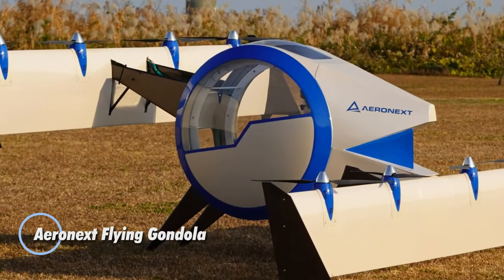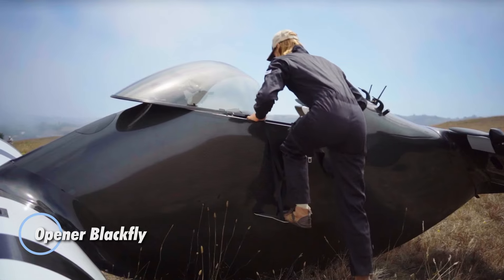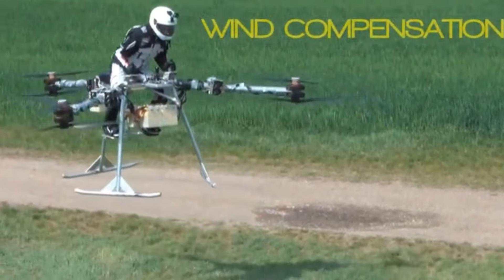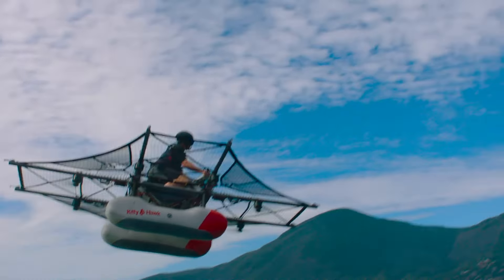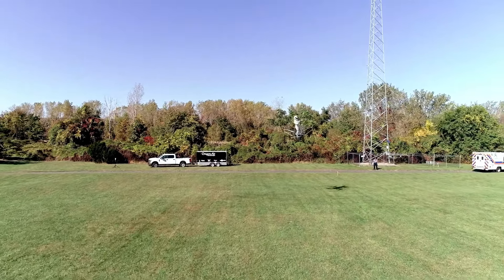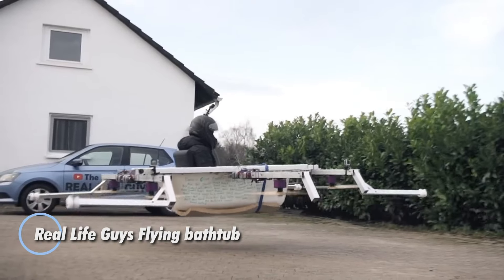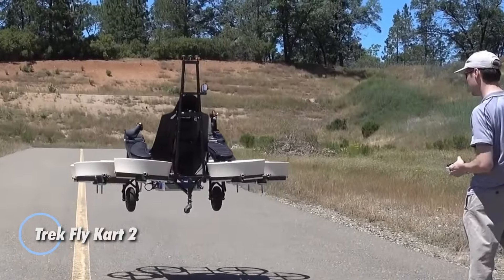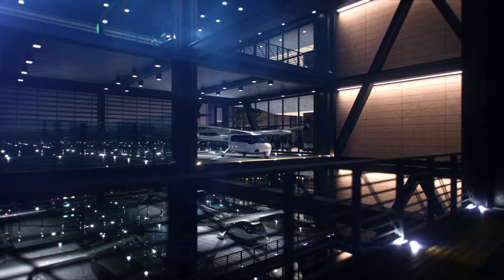15 PERSONAL VTOL AIRCRAFT That Will Change Flying Forever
15 PERSONAL VTOL AIRCRAFT That Will Change Flying Forever

"Explore the future of personal aviation with these 15 revolutionary VTOL (Vertical Takeoff and Landing) aircraft! From cutting-edge designs to game-changing technology, these personal flying machines are set to transform the way we travel. Discover sleek electric-powered models, innovative propulsion systems, and the possibilities of urban air mobility in this must-watch lineup!"

00:00 - Aeronext Flying Gondola
01:29 - Hoversurf Scorpion
02:34 - Opener Blackfly
03:46 - Jetoptera Wing
04:51 - Bay Zoltan Flike
06:00 - Samson Switchblade
06:59 - Kitty Hawk Flyer
08:07 - Tusi Flying Car
09:10 - Dragon Air’s Airboard
10:24 - Supernal SA-2
11:36 - Piasecki ARES Tilt-Duct VTOL
12:41 - Real Life Guys Flying bathtub
13:52 - Ascendance Flight Technologies Atea
14:54 - Trek Fly Kart 2
16:19 - Uber Air